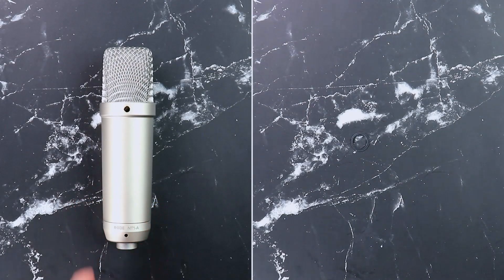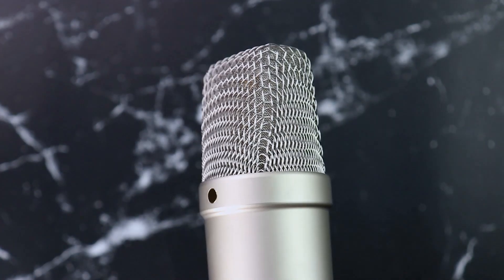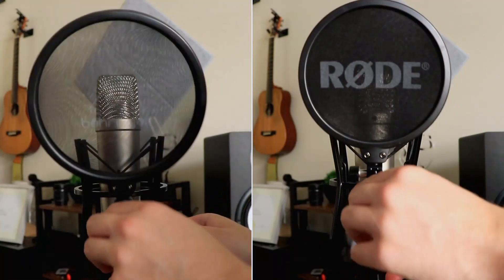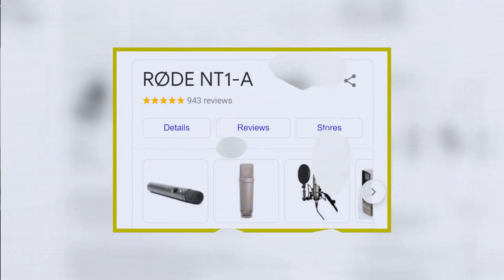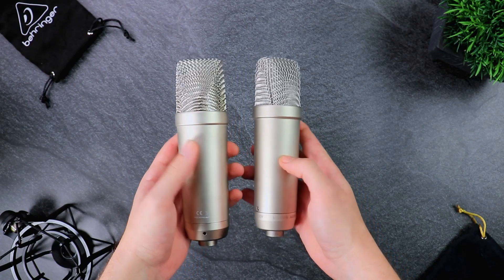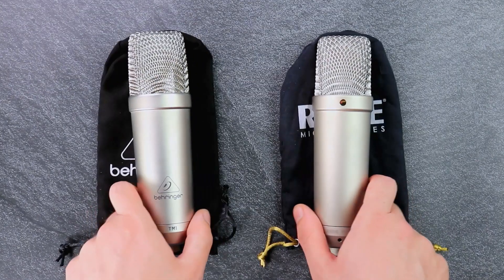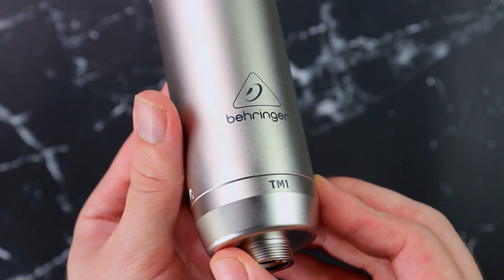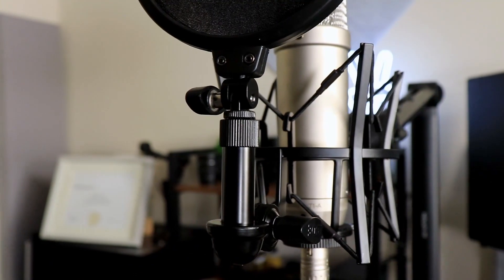Is this the RODE NT1-A KILLER?!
In this video, I'm comparing a microphone designed to be the next Rode NT1-A, buy a lot cheaper... and that microphone is the Behringer TM1.

◽ Behringer TM-1 (Amazon UK)

◽ Rode NT1-A (Amazon UK)

▪ Foam Pop Filter
▪ Microphone Boom Arm

IGNORE THIS!